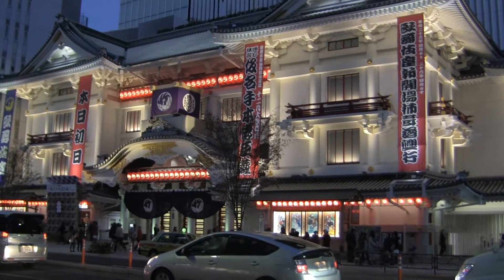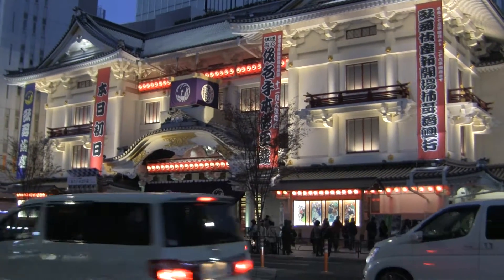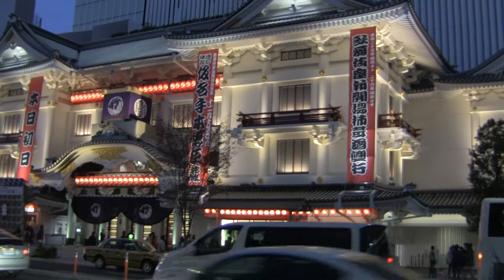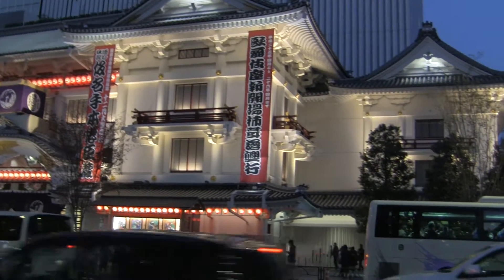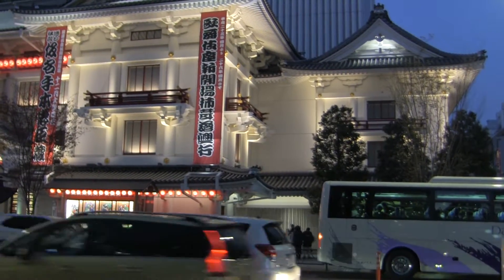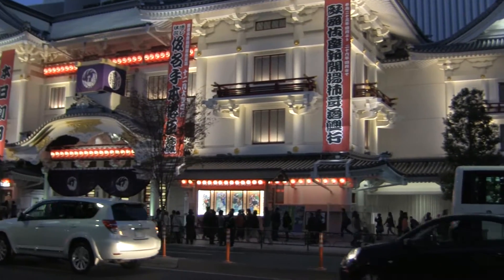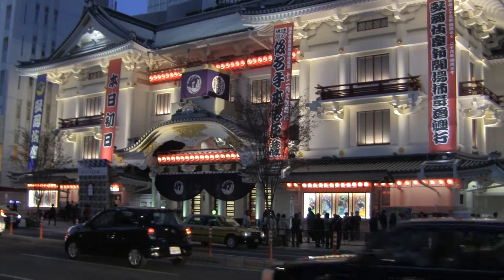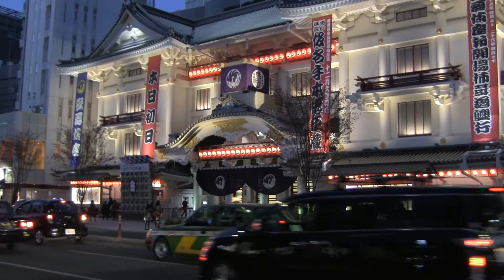Kabuki-za Theater Ginza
Kabuki-za (歌舞伎座?) in Ginza was the principal theater in Tokyo for the traditional kabuki drama form since 1889. The structure was demolished in spring 2010, and reopened on March 28, 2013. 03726 Pt 2